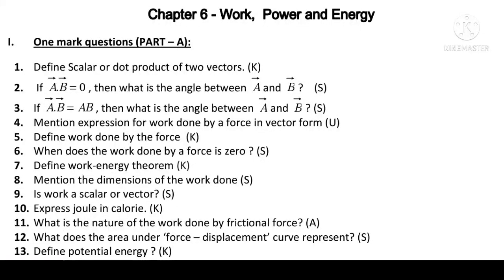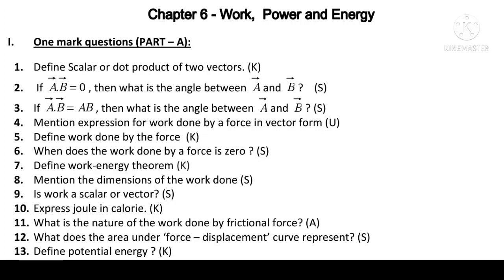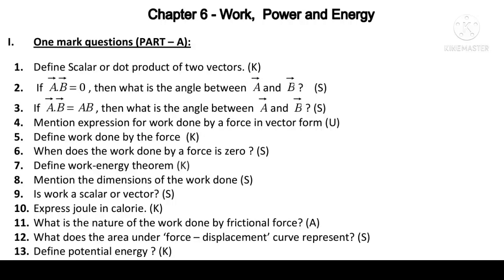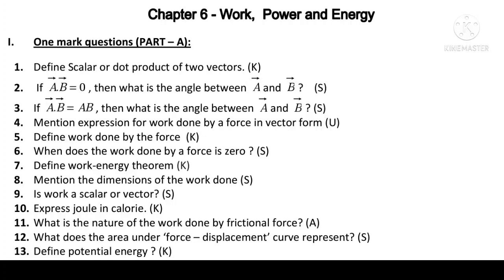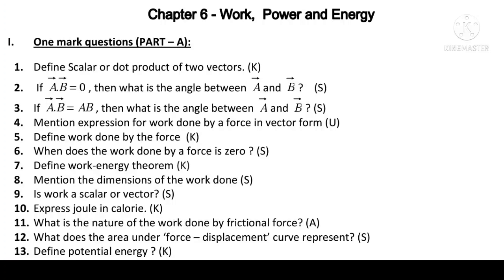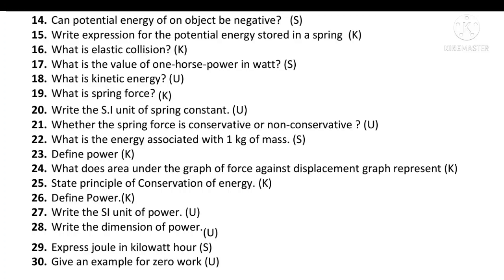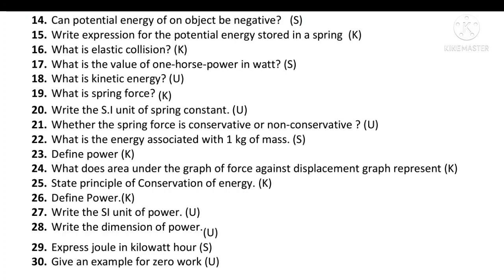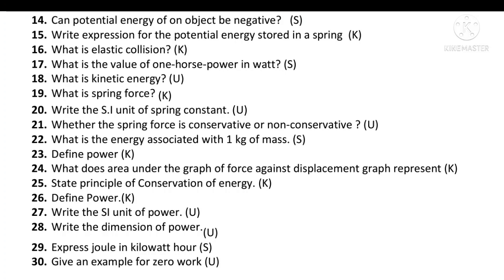1 puc physics midterm exam 2021 work, energy & power imp 1 mark questions with answers